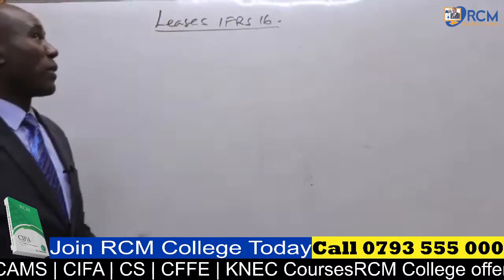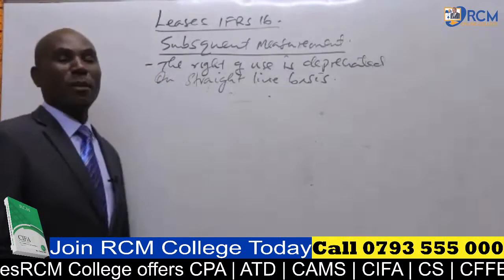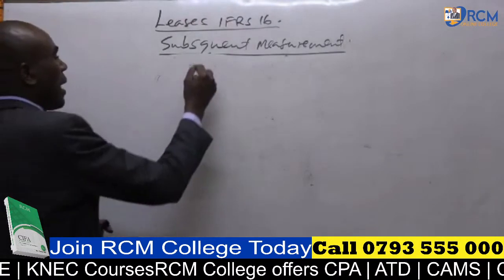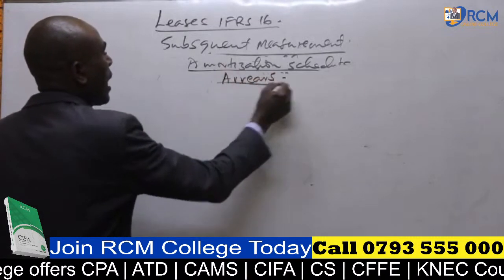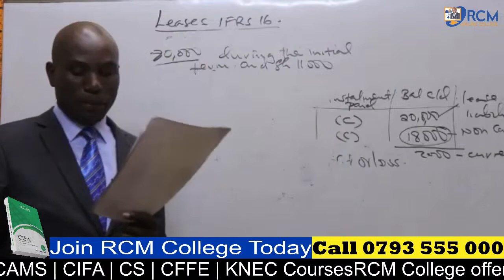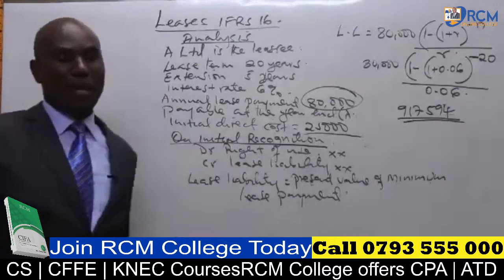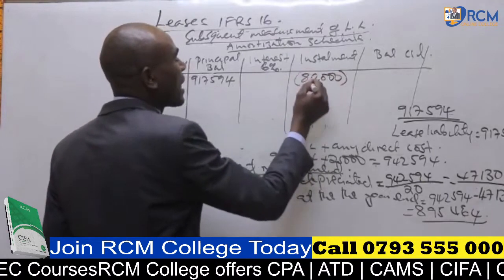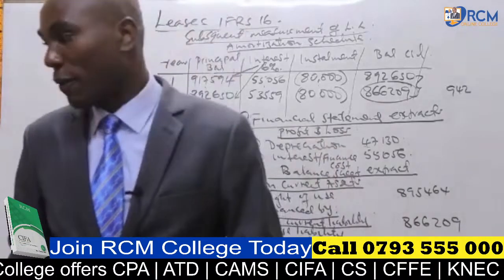CPA AFR - LEASES IFRS 16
Advanced Level.